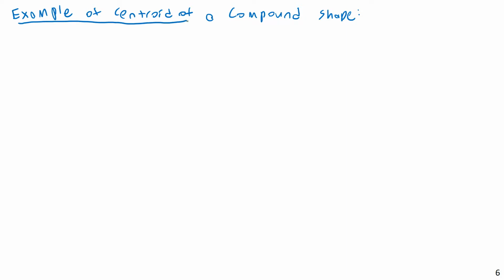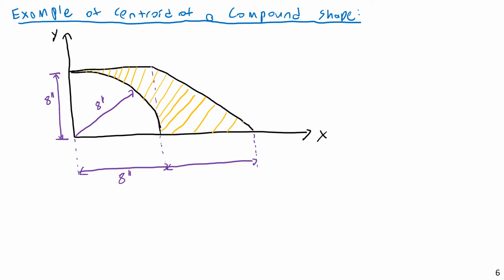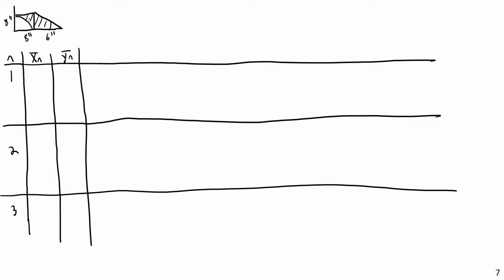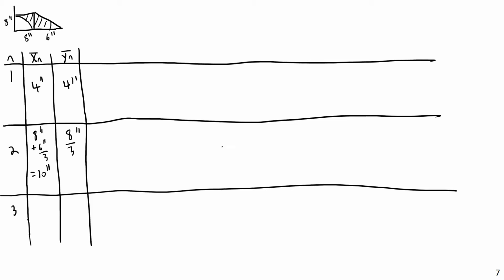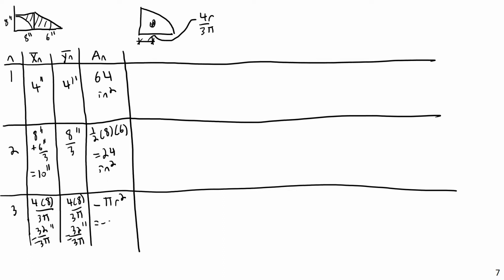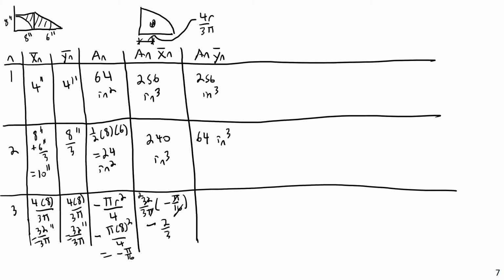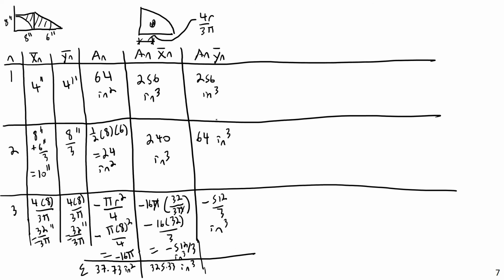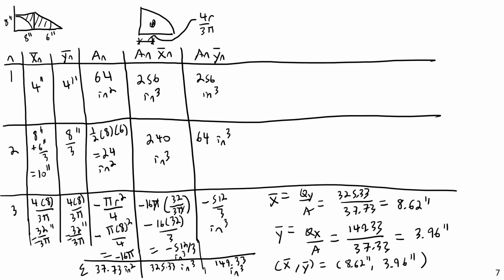Centroids of Compound Shapes - Example - Engineering Statics